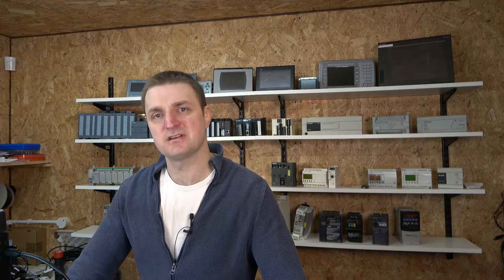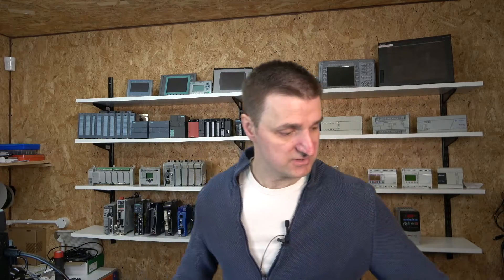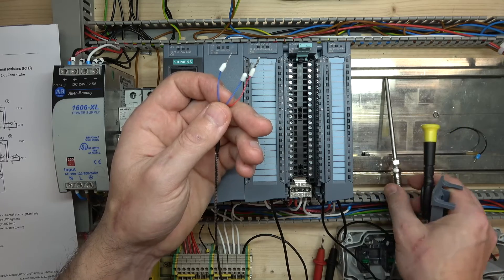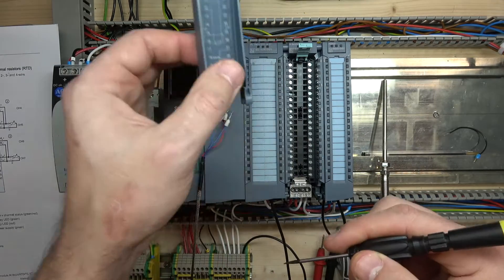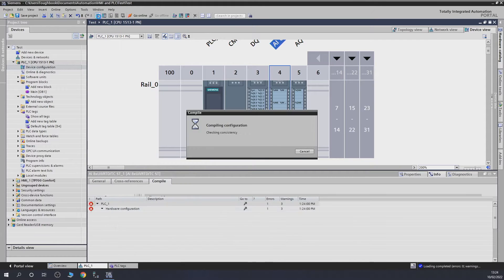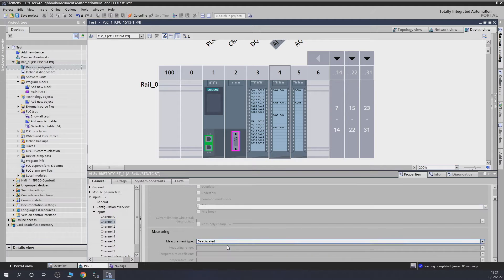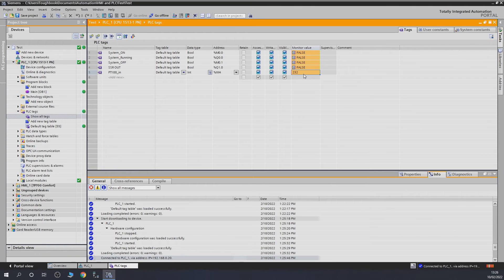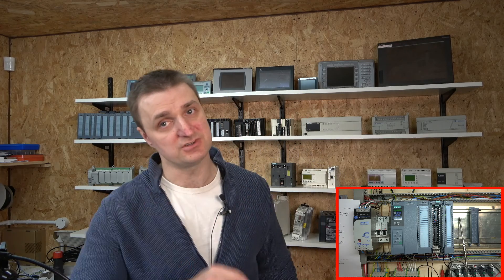How to set up/wire Siemens S7-1500 series PLC PT100 temperature probe ready for PID control.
6ES7531-7KF00-0AB0. How to set up/wire Siemens S7-1500 series PLC PT100 temperature probe ready for PID control.